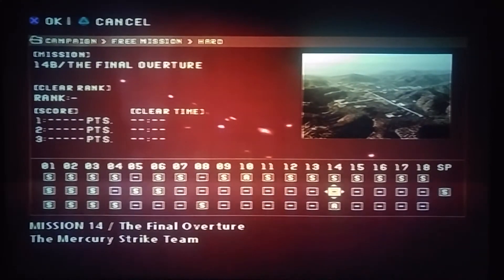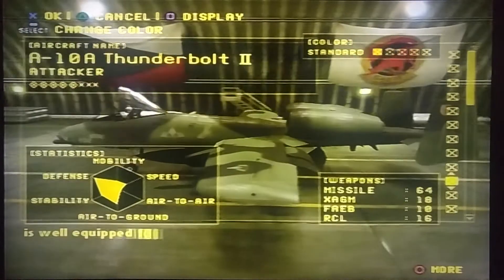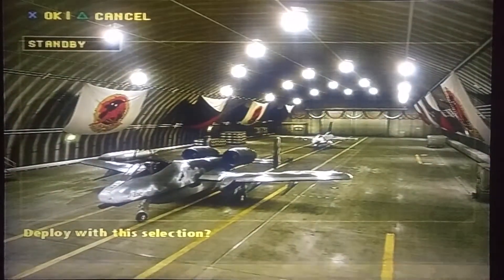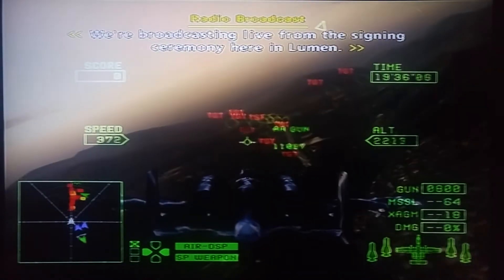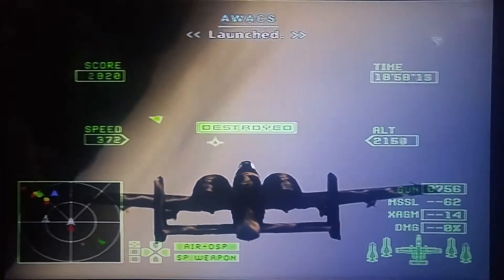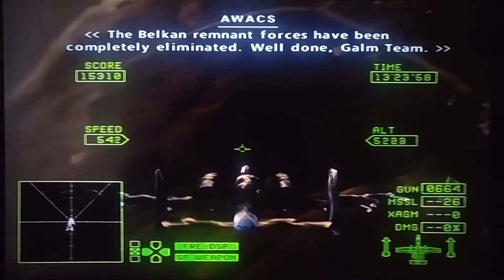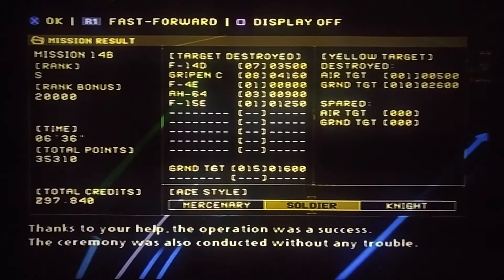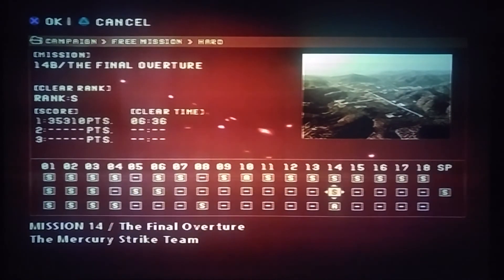Ace Combat ZERO: A-10A Thunderbolt II Feature!!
Lightning only needs to strike once with the A-10A, today in Ace Combat ZERO!!